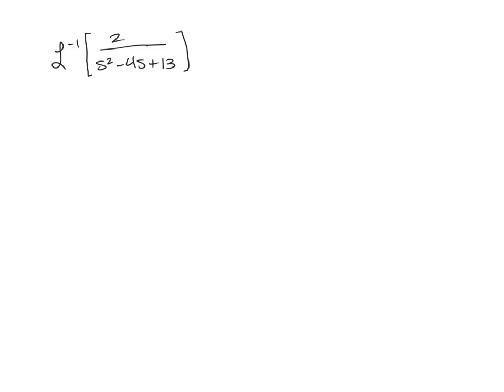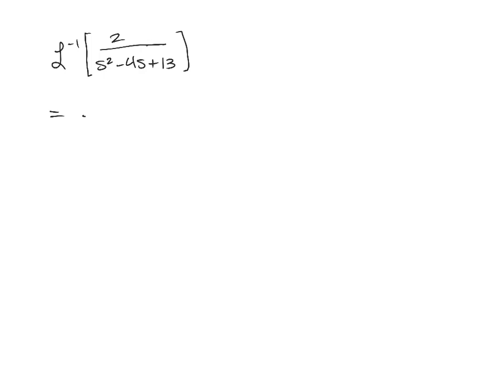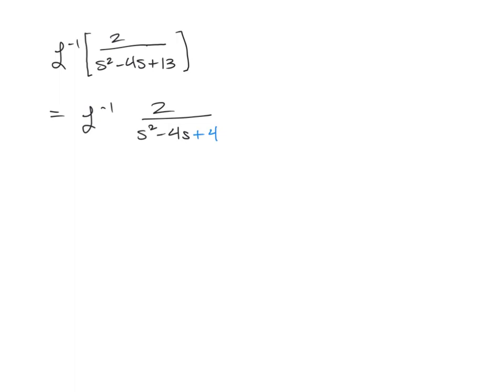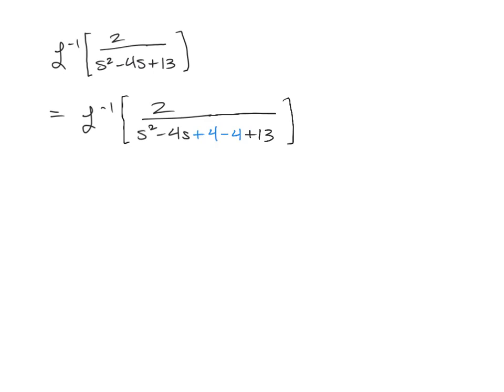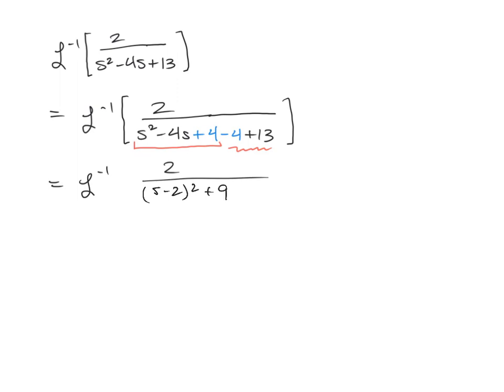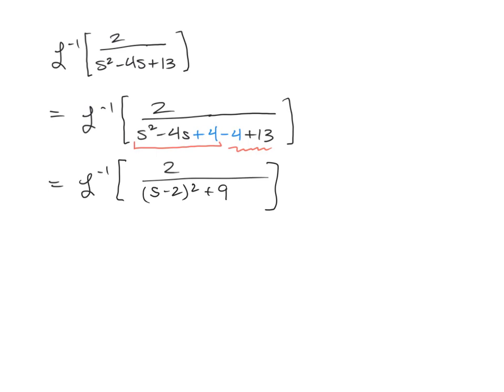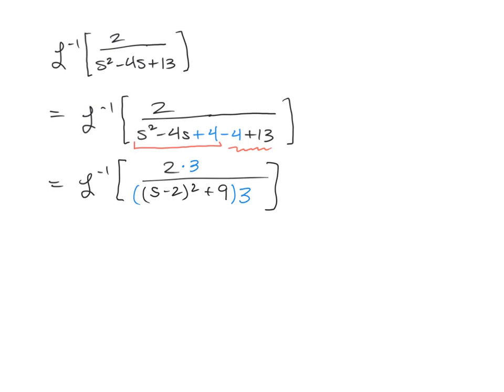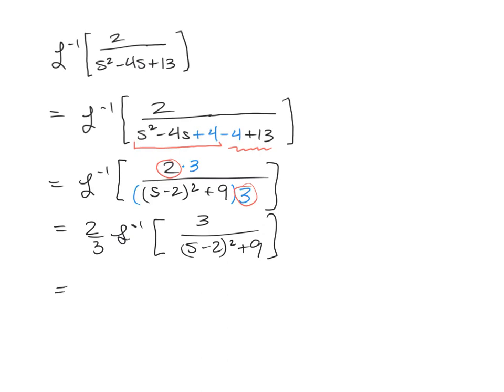Inverse Laplace with completing the square